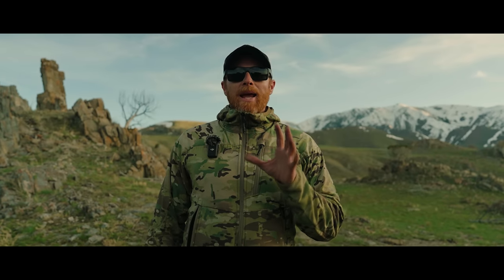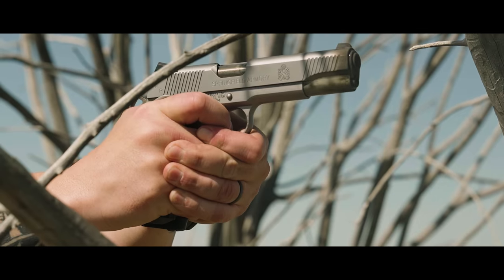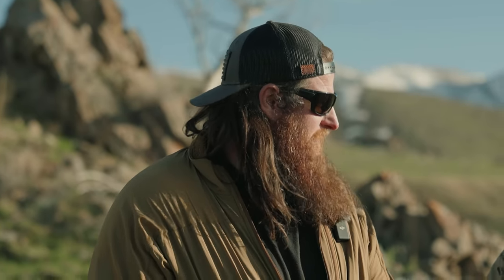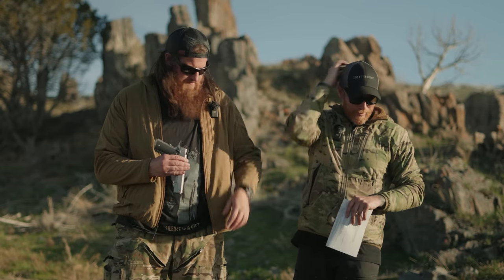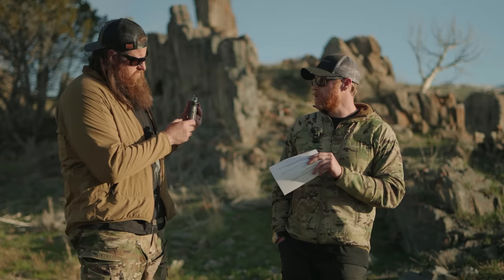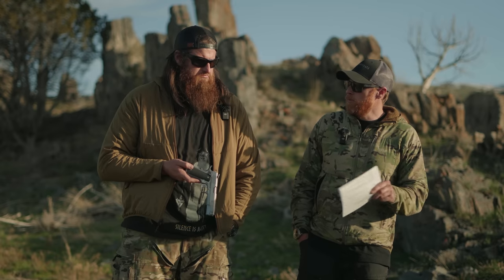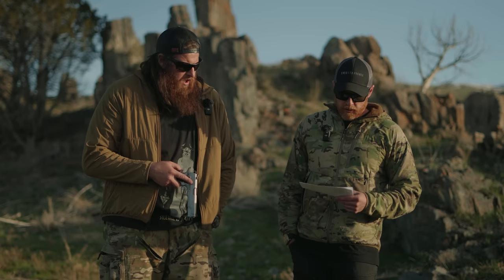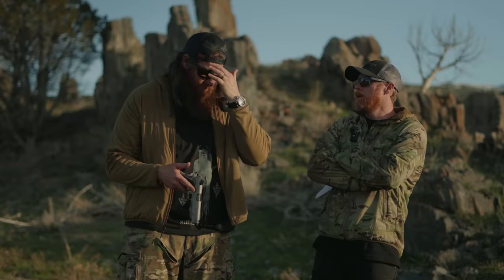The 1911 I Get Asked About the Most: Best 1911 Under $2000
A question I get asked all the time is what's the best 1911 in the $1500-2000 price point.  I've often said the Springfield TRP.  Today, we look at the 1990's FBI HRT inspired 1911 to see if I've been right all along.

(or use code 1911 for a sweet deal)

Opening music
Track:  Seif Winds
Composer: Harry Lightfoot
Album: Greatest Hits